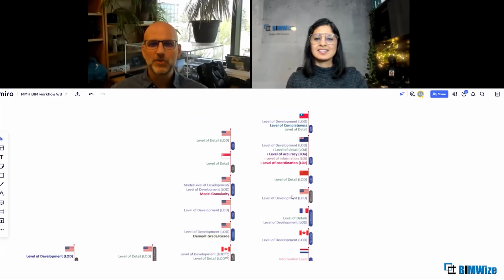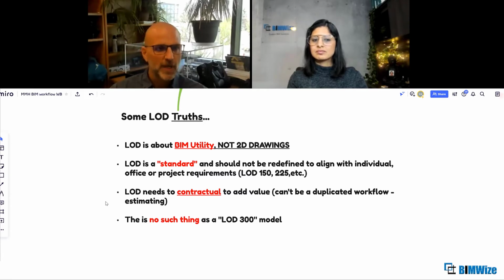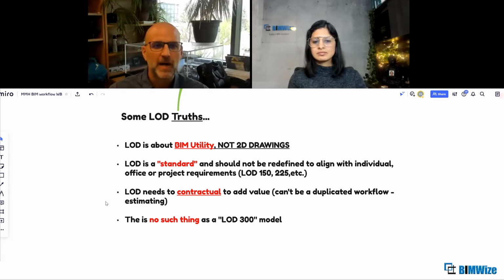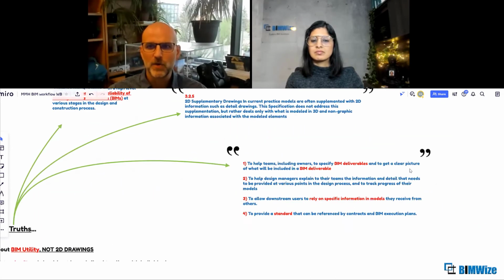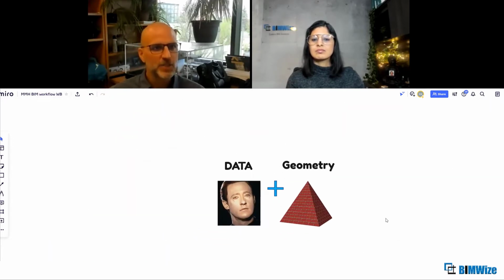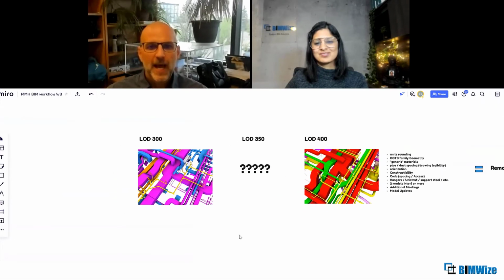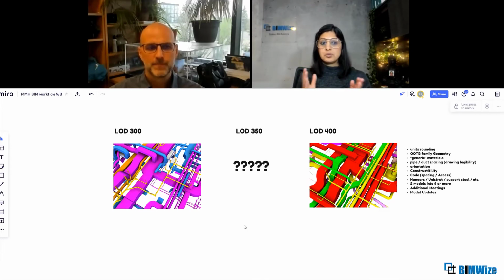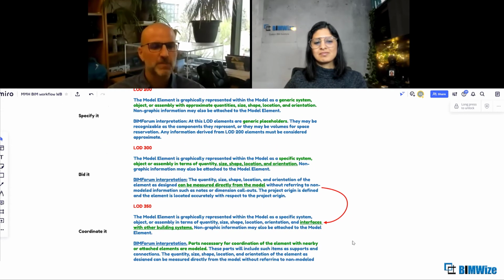E2114 - To LOD or Not To LOD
What is the most common acronym used when we talk about BIM? LOD. Some say LOD means Level of design, or Level of development or Level of detail…everyone has their own definition and standard conforming to LOD. Also definition is one thing, LOD level is another thing, 100 for schematic, 200 for design development 300 for Construction documentation 400, 500, 600… and so on for construction and fabrication level models etc. LOD matrix has become an important part of our BIM process. We see it in BIM execution plans, clients ask for a certain level of LOD and Project managers, Designers and Engineers define their scope budget and time based on this.
This episode we talk to Daniel Doherty about all things LOD
Daniel is Manager of Operational Support at PCL Construction. Throughout his almost 20 years in design and construction, his goal has always been to create a more sustainable building industry. His focus is on restructuring the value chain in order to leverage technology, eliminate waste, and improve collaboration. Daniel has a bachelor’s degree in Technology Management (BTech), is a certified engineering technologist (CET) and holds both CM BIM and CM-Lean designations. Daniel also sits on the CanBIM board of directors and Construction Management think tank.